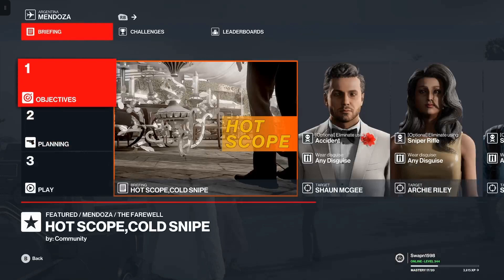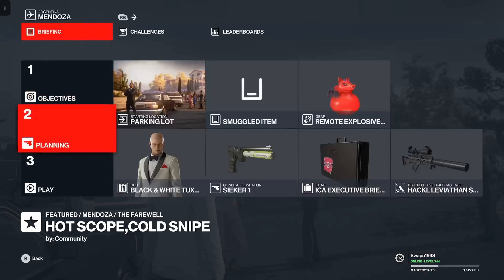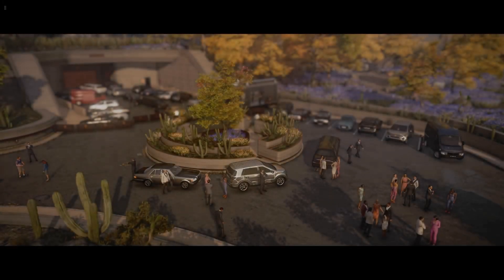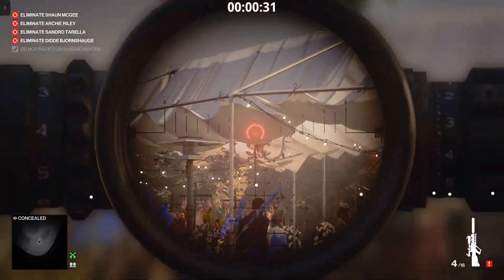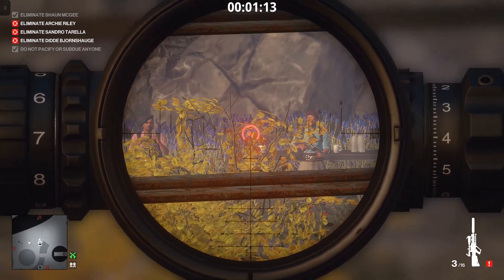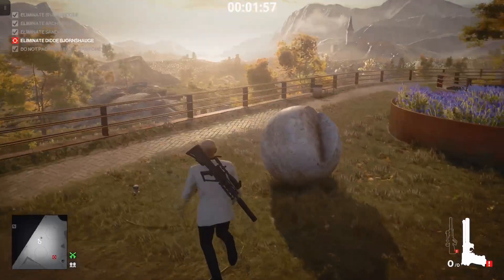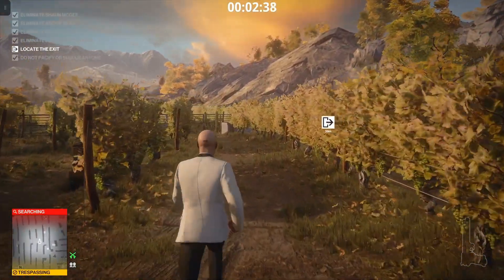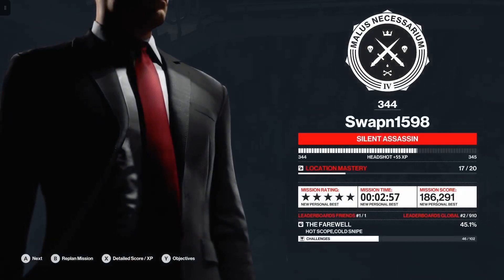HITMAN 3 Hot Scope Cold Snipe SASO Featured Contract (02:57)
Hello and a very warm welcome everyone.
Today in this video we are covering a newly released featured contracts on 30th June 2022 named as " Hot Scope Cold Snipe ". This walkthrough is for Silent Assassin Suit Only Ranking. This can also help you if you are planning on speed running this contract.
I hope you guys are gonna enjoy this walkthrough.

Hot Scope Cold Snipe